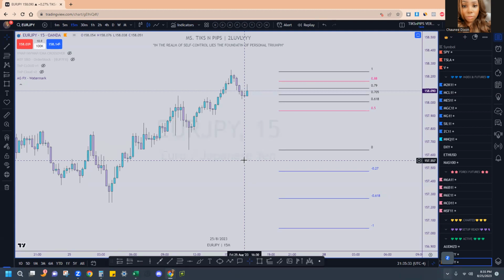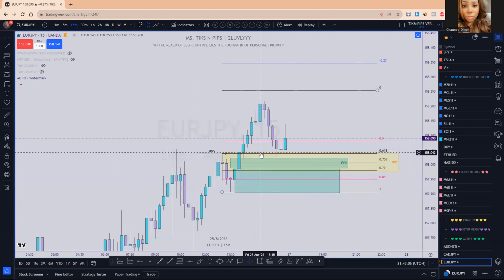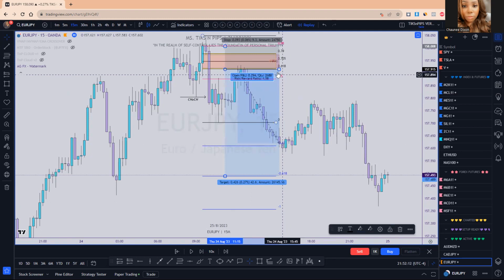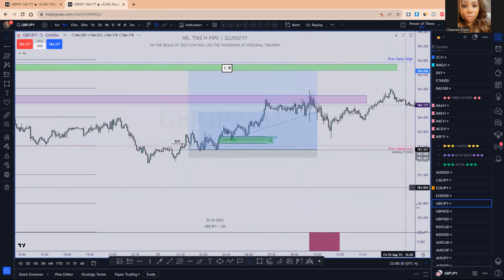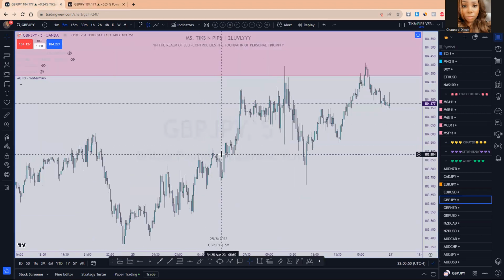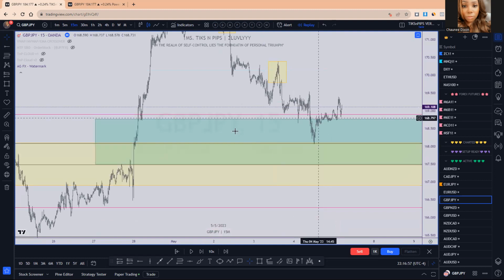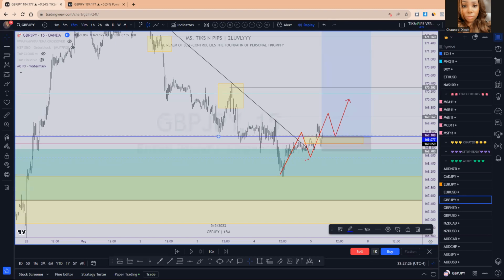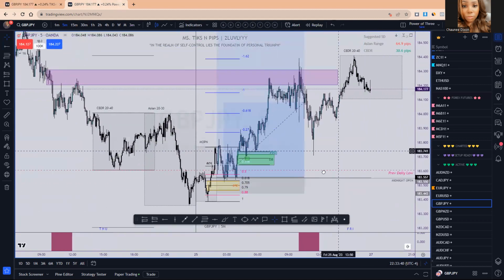The TraderZ Den: Using Fibonnacci and Optimal Trade Entry (OTE)